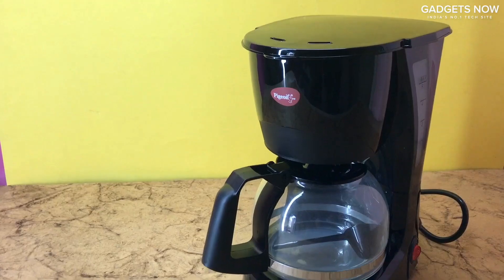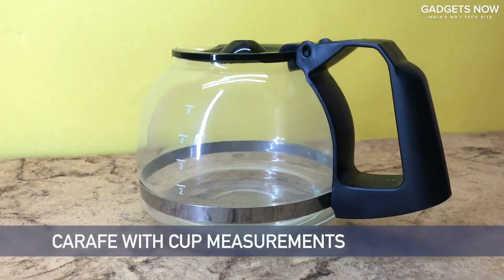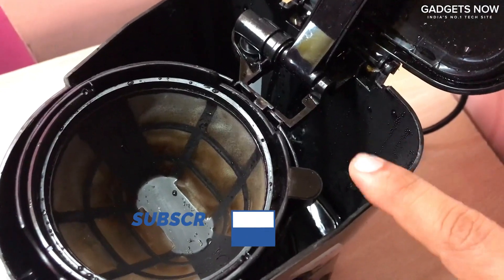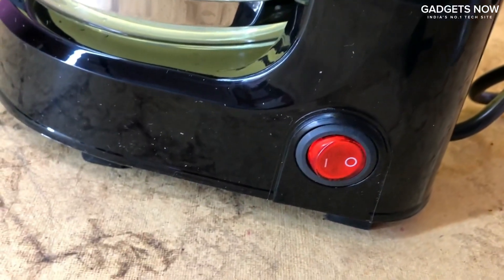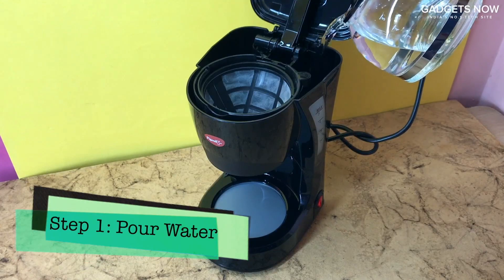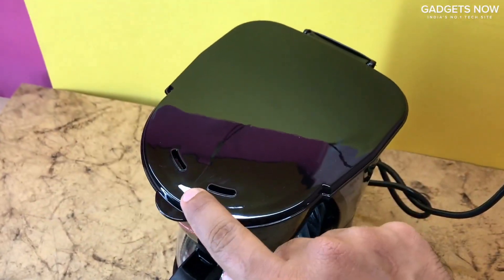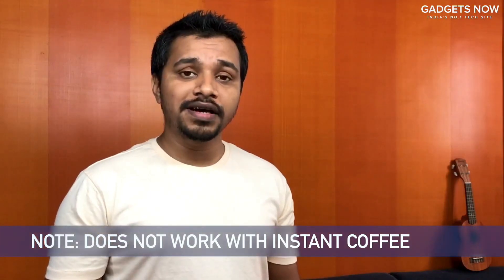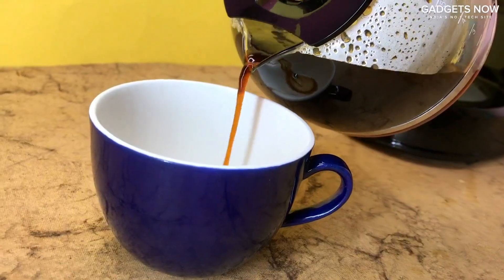A Small Size Coffee Maker of Home Machine | Coffee Machine Price